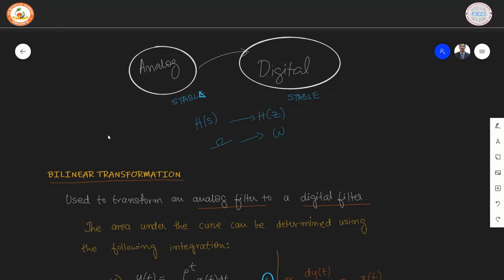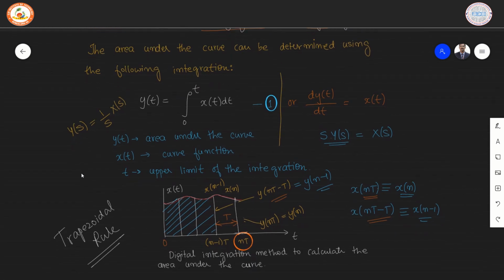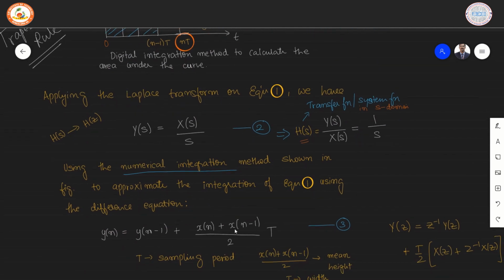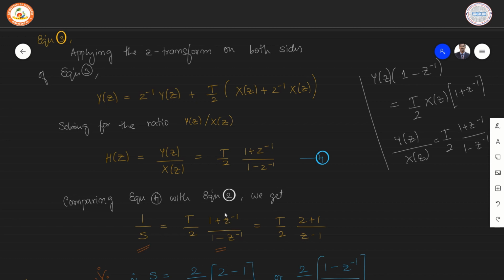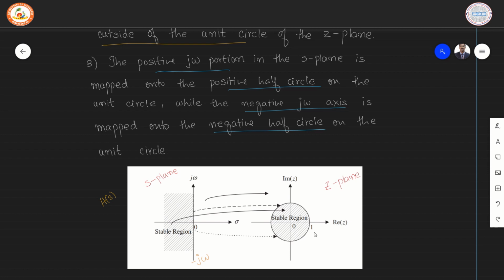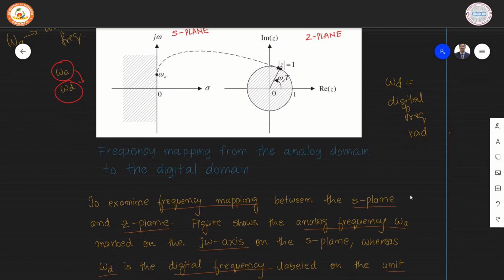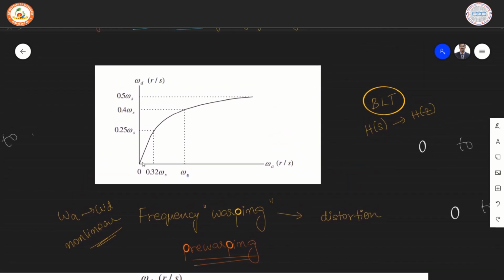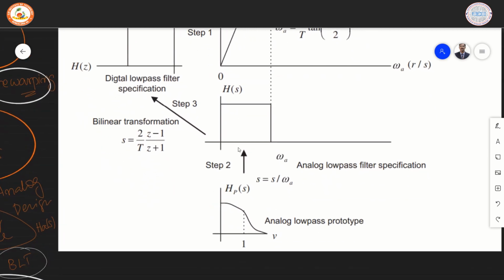DSP Module 4 Bilinear Transformation